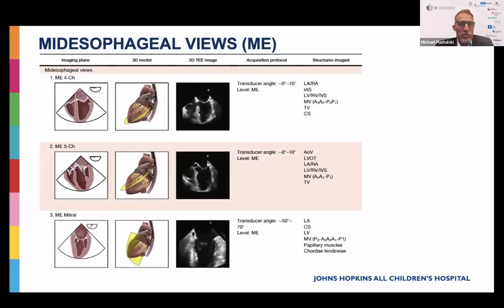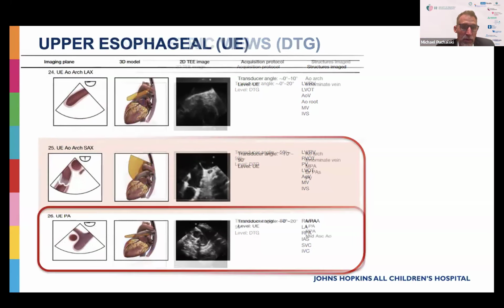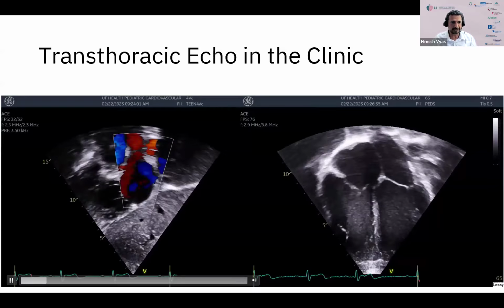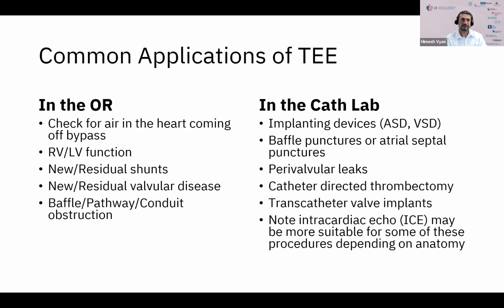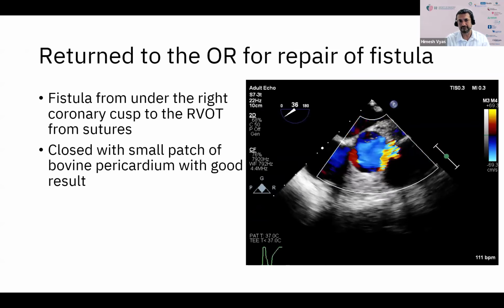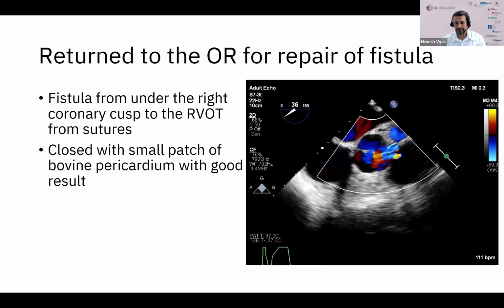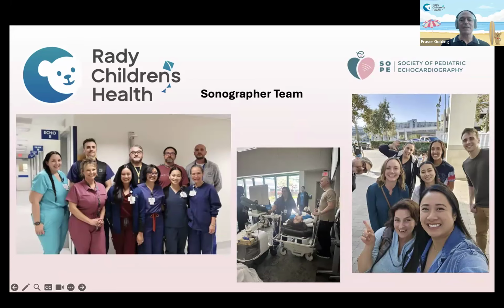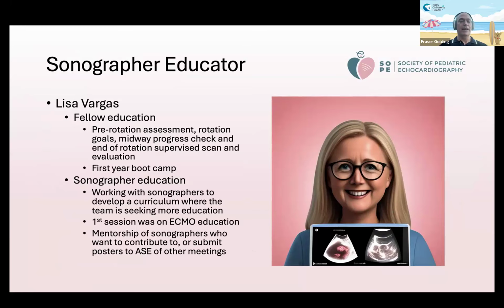SOPE SPEED: Intro to TEE